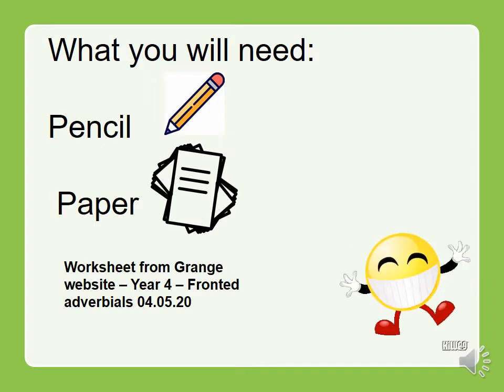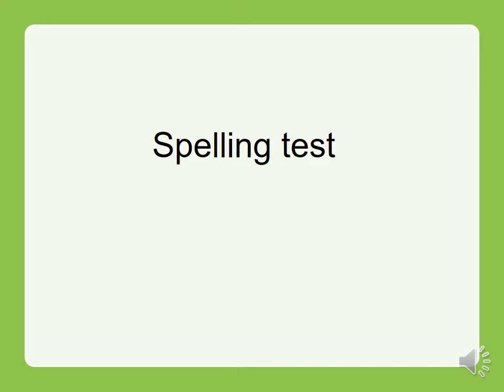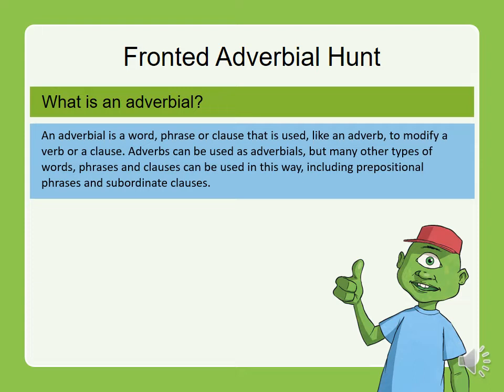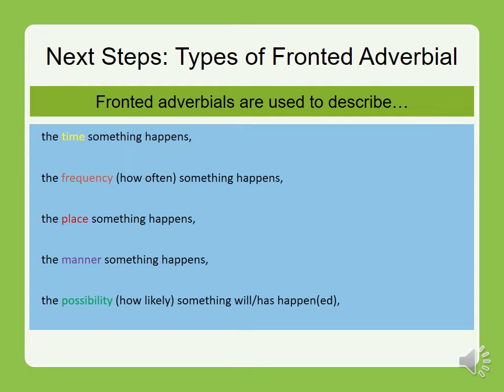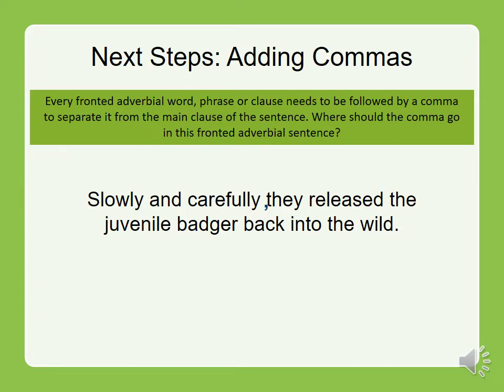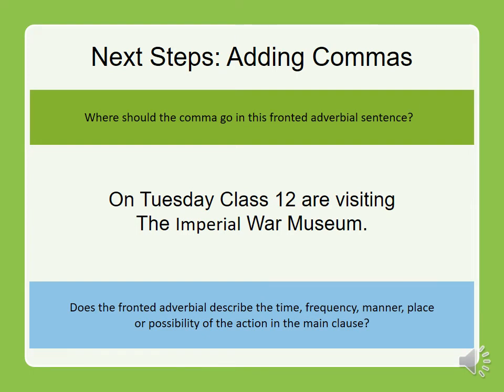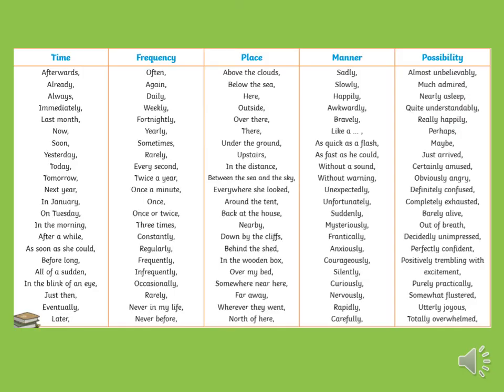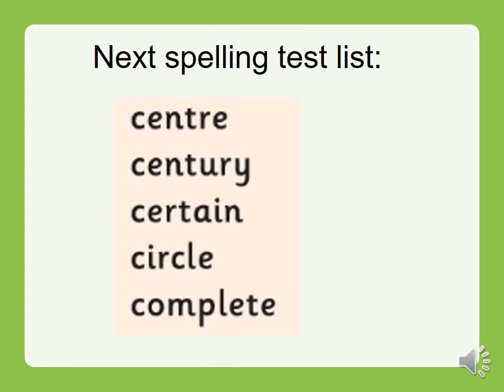04.05.20 Year 4 English - Fronted Adverbials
Monday's Year 4 English lesson, learning how to use fronted adverbials.
If you're still not sure how use fronted adverbials, follow the link to a video for more help: